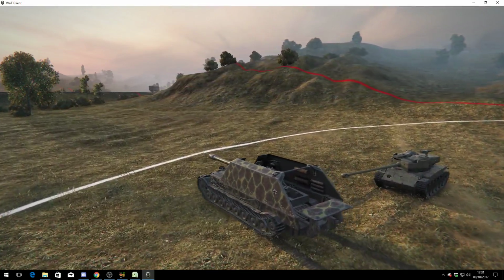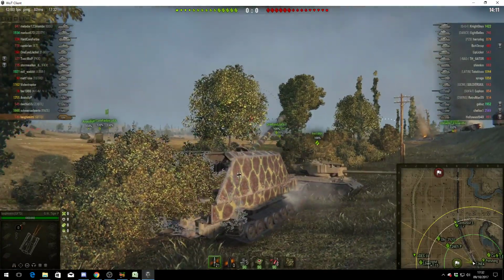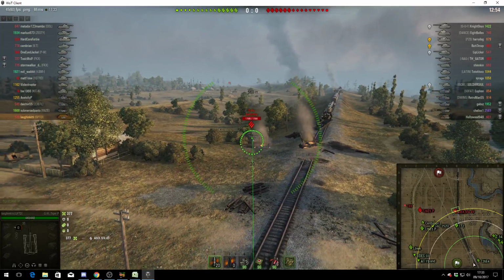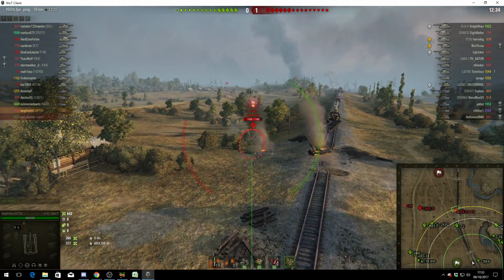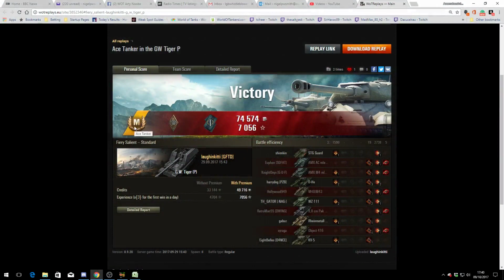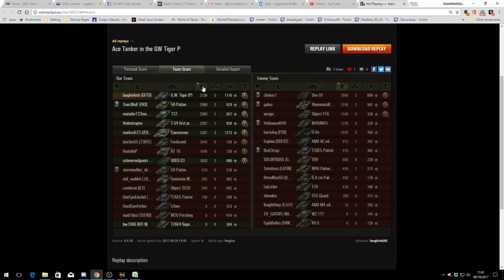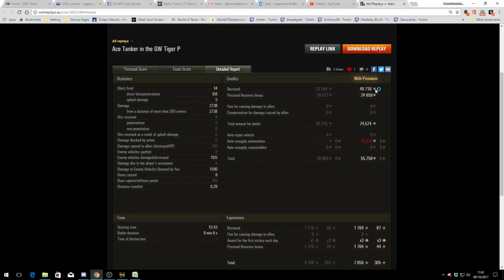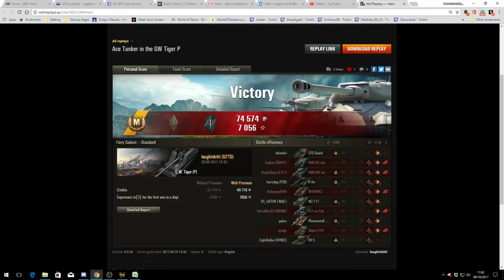GW Tiger (P) - Ace Tanker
This replay is from 29 September 2017 on Fiery Salient. The player, laughinkitti in the GW Tiger(P) was awarded an Ace Tanker for 5 kills and 2.7K Damage.